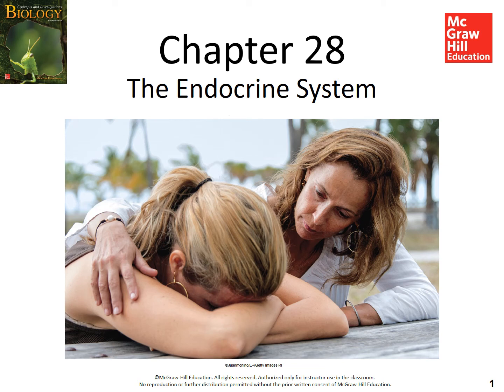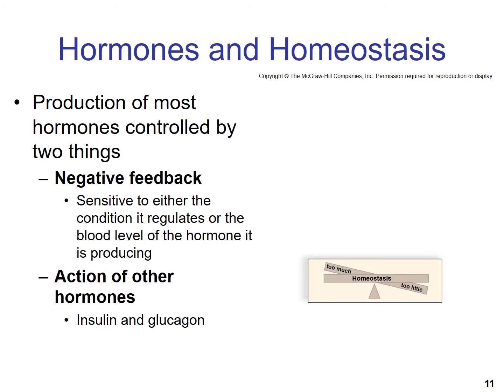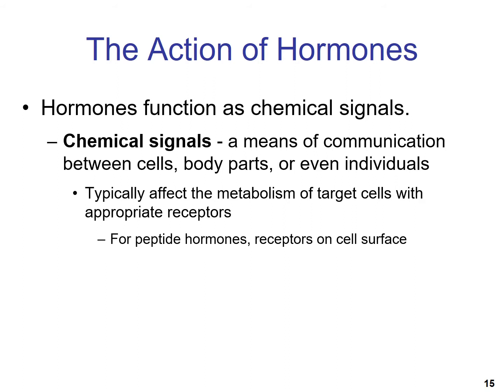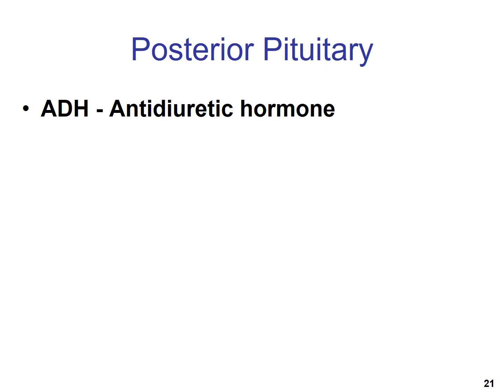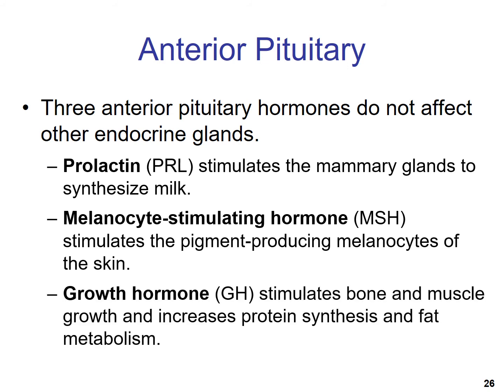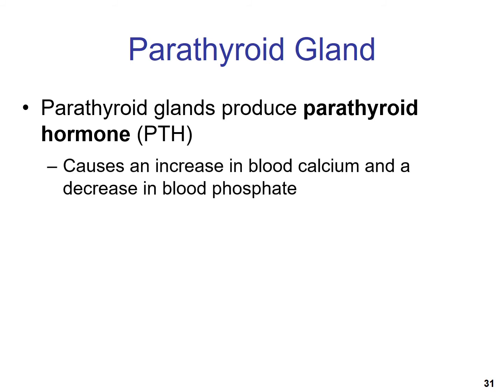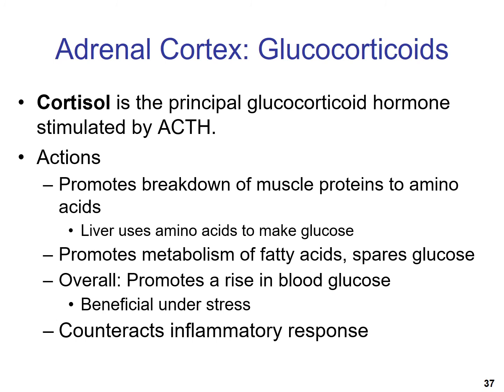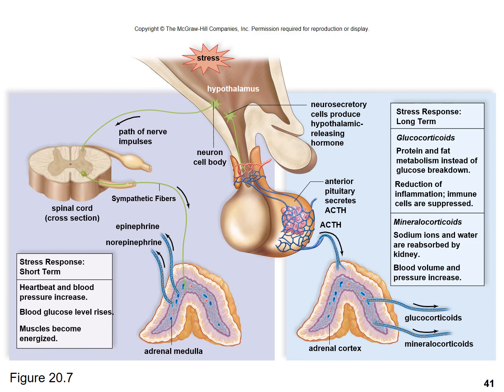BIOL 1020 Chapter 28 Endocrine Part 1